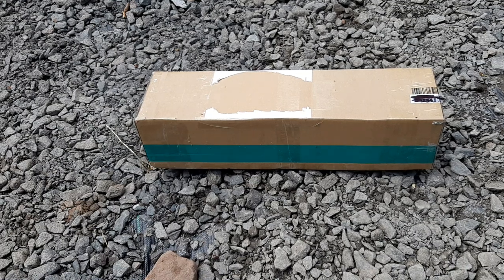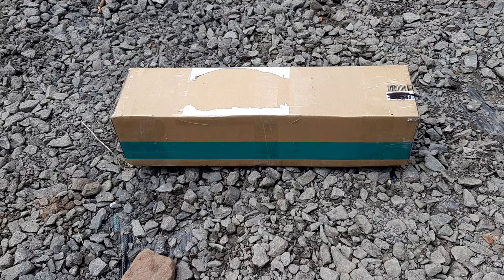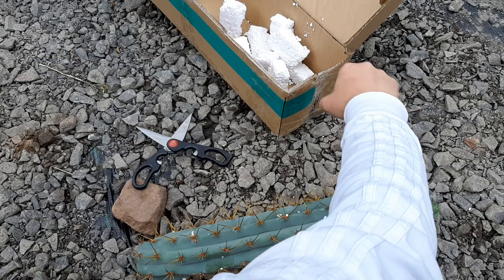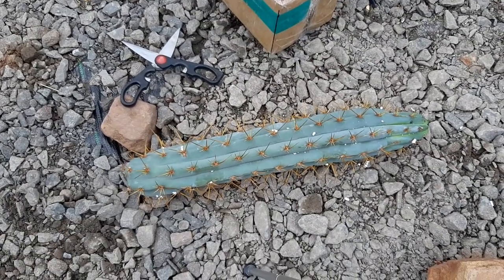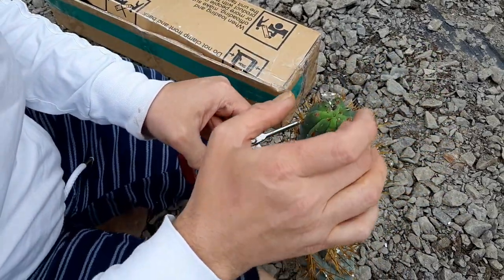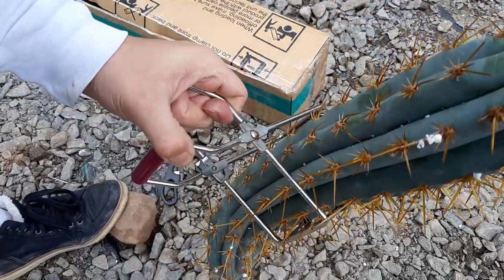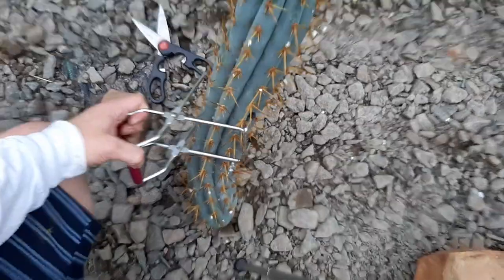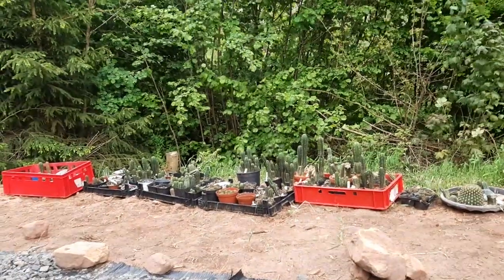S1 E112 Unpacking Video of a Trichocereus called Trichocereus courantii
In this unpacking video I received a glorious cut from a fellow cactus breeder. I came across this Trichocereus on a classifieds ad, and it was offered as Trichocereus courantii. The latter is a close relative of Trichocereus candicans and does not grow columnar like this plant does. The plant is actually one of those amazing blue Trichos that were once called Trichocereus macrogonus and the spines and the beautiful blue skin are outstanding. At the moment this plant still has a few minor blemishes, but there´s no doubt it will grow into a showroom plant one day.